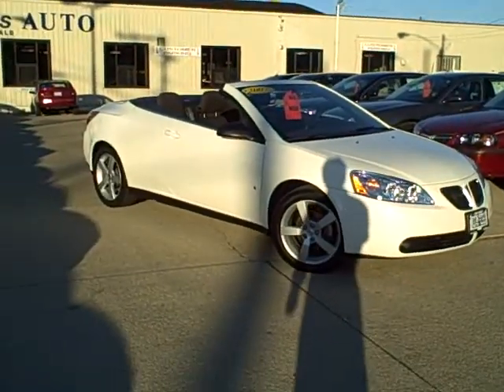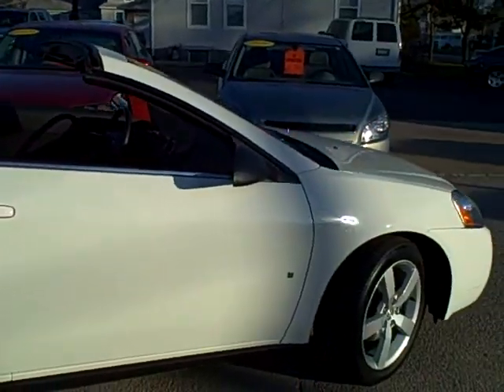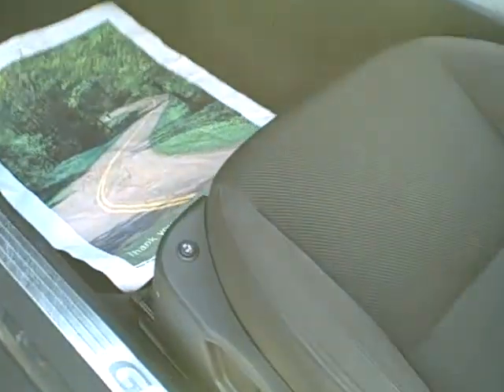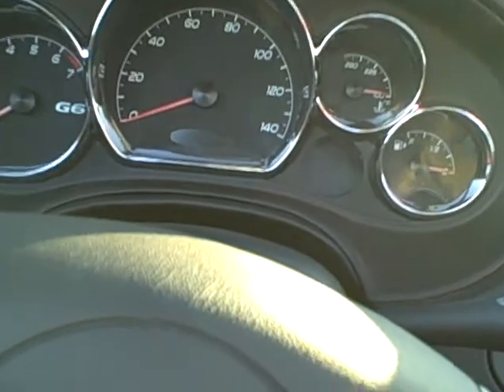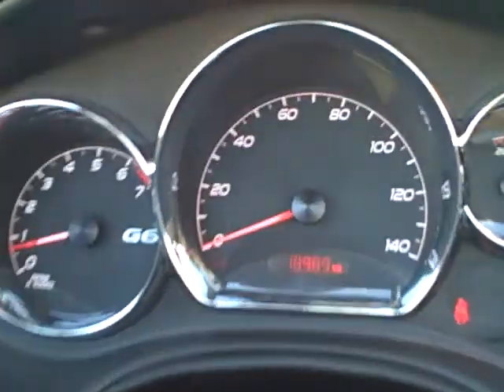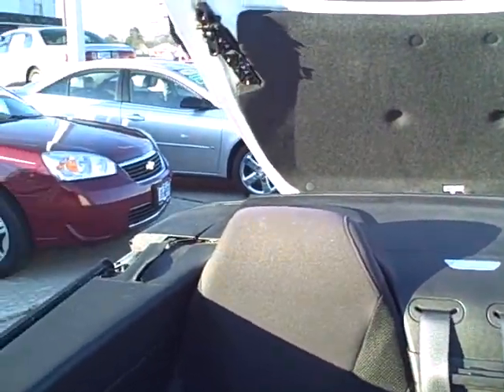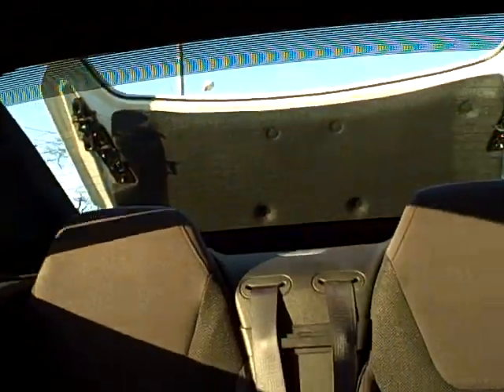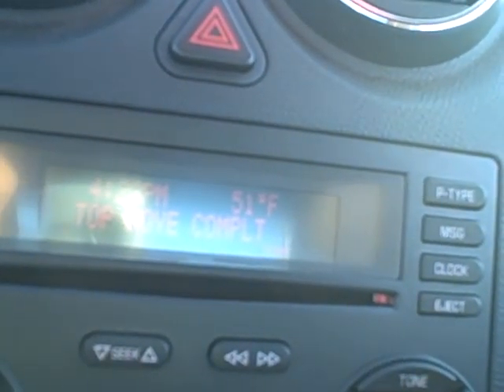#8591 2007 Pontiac G6 Convertible Hard Top in Dekalb Il Near sycamore Illinois 61111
DROP THE TOP! 6-DISC CD CHANGER, HEATED CLOTH SEATS, ABS, TRACTION CONTROL, REMOTE STARTER, POWER WINDOWS, POWER LOCKS, TILT, CRUISE, ALLOY WHEELS, FOG LAMPS, POWER WINDOWS, POWER LOCKS, TILT, CRUISE, NICE CAR!  ASK FOR THE INTERNET GUY!
Helpful Links:
Used car inventory:
Tom Sparks Buick Of Dekalb Illinois
216 South First St 60115